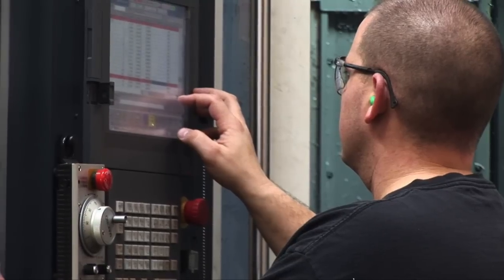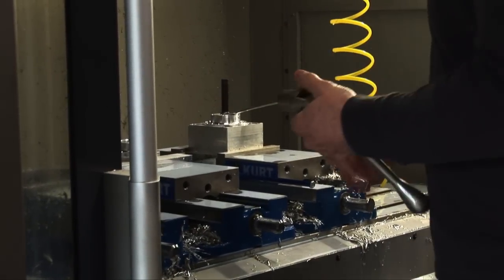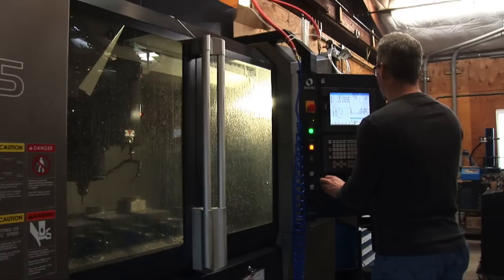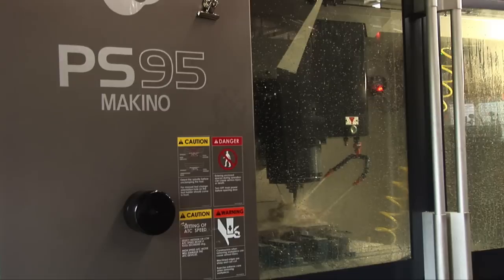High-Performance Machining Drives Competitiveness at Wolcott Design Services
For more information on Wolcott Design Services move to high-performance machining, visit Competitive Production

As the president and owner of Wolcott Design Services, Bob Wolcott describes the competitive nature of today's job shop environment and the high-performance machining technologies necessary to succeed. He details his past experience in working with standard vertical machining centers and the growth his company as experienced after investing in new high-performance horizontal and vertical machining centers.

This video is property of Makino.